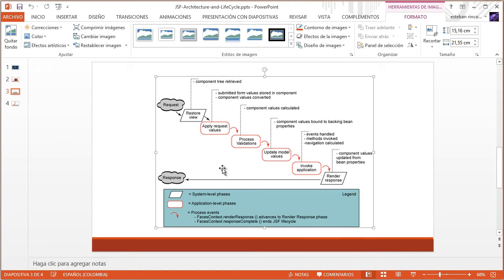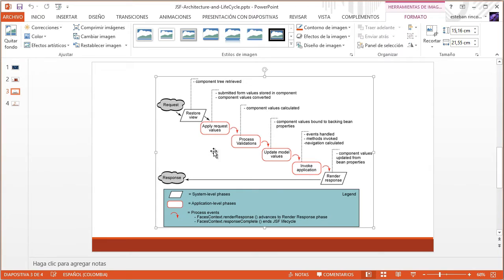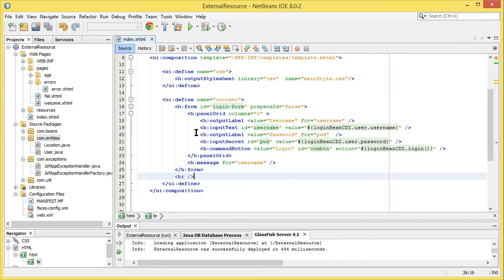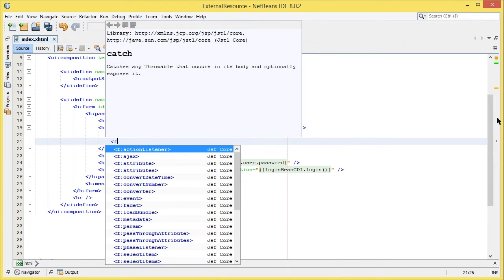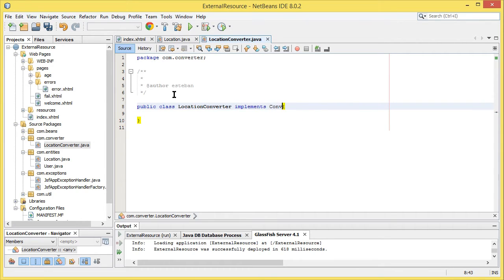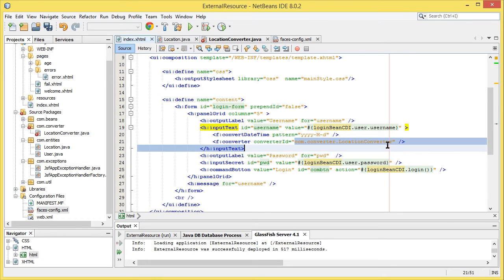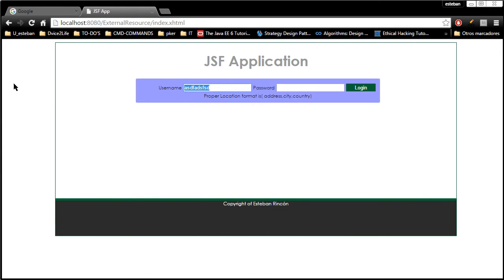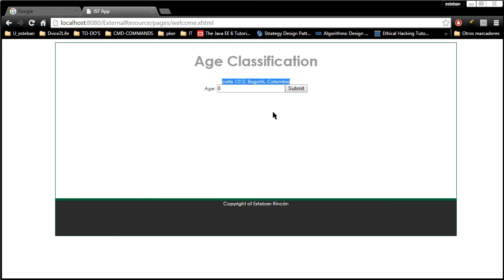JSF 2.2 Data Conversion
This video shows how to  create a custom Data Converter to use in throughout the application using the  - f:converter converterId="" -  tag.